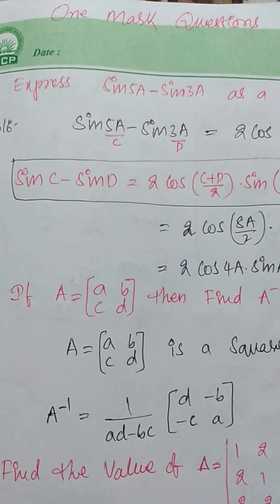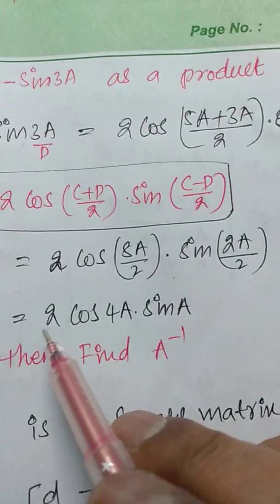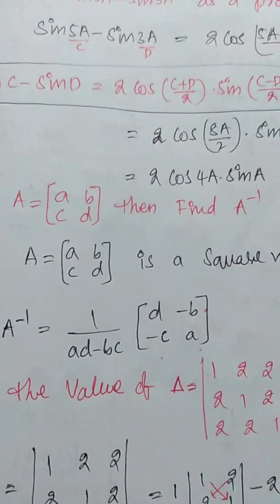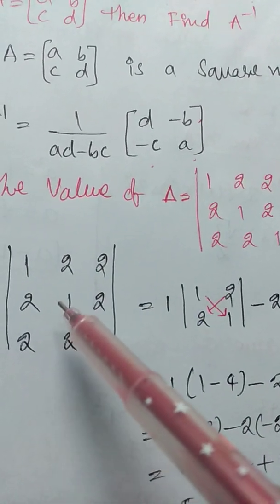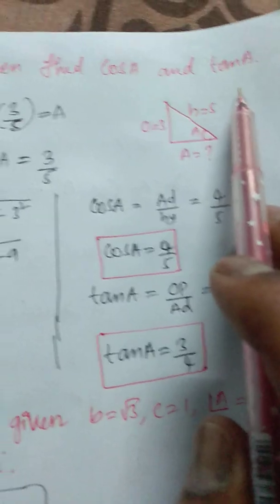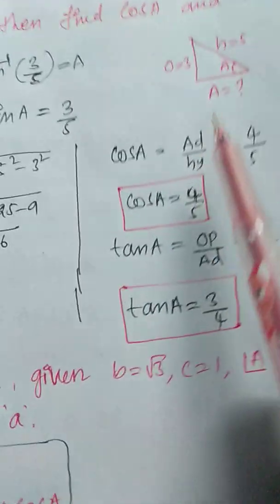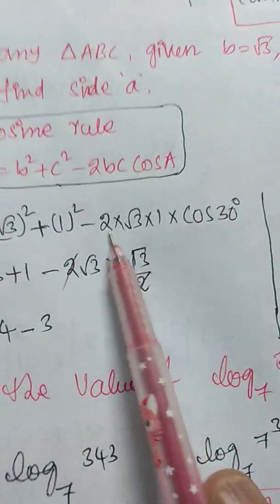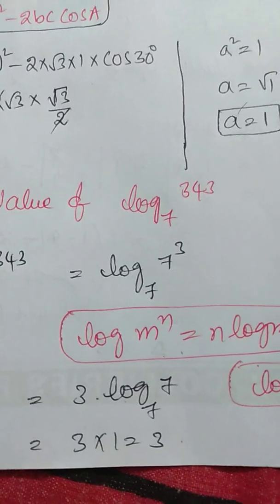One mark questions and answers1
I SEM MATHS